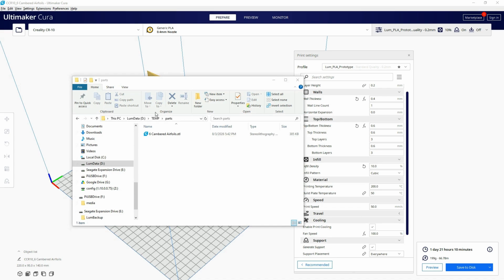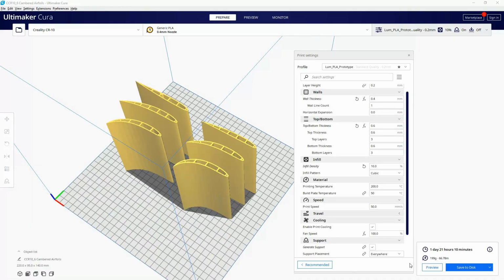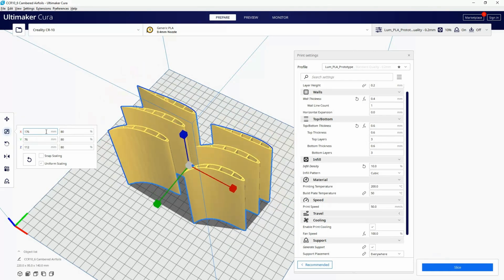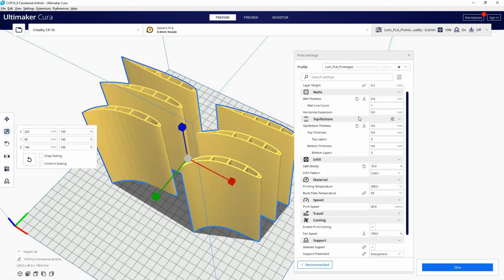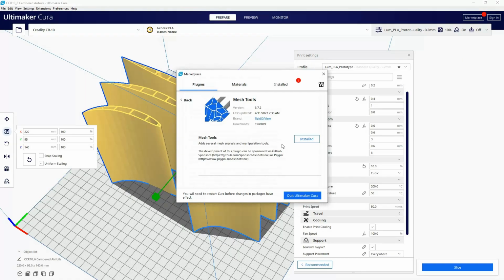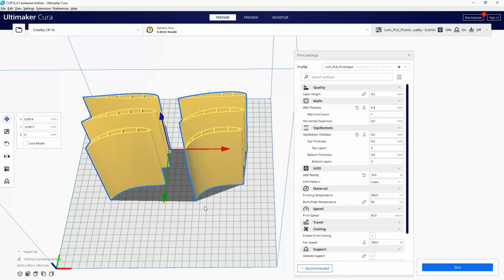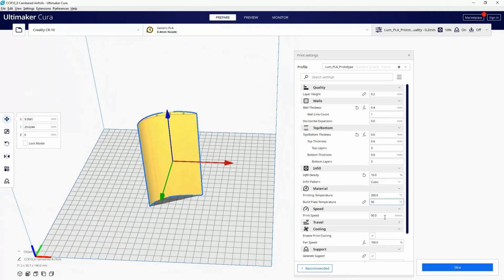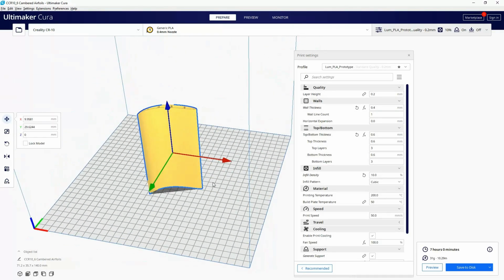Break a STL File into Multiple Parts in Ultimaker Cura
By default, when you import a STL file into Cura, it is treated as a single object.  In many cases, it would be nice to break this single part into multiple individual parts/components so they can be manipulated individually.  In this video we show how to do this in Ultimaker Cura using the Mesh Tools extension.